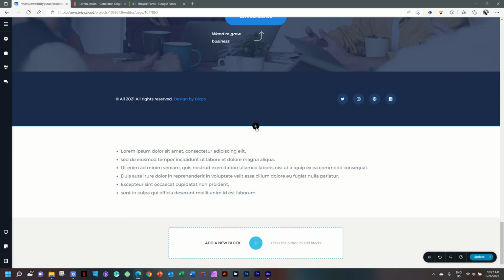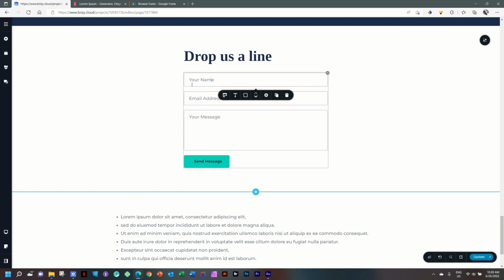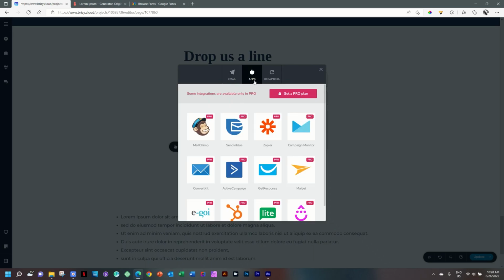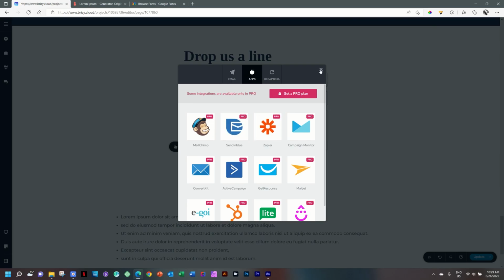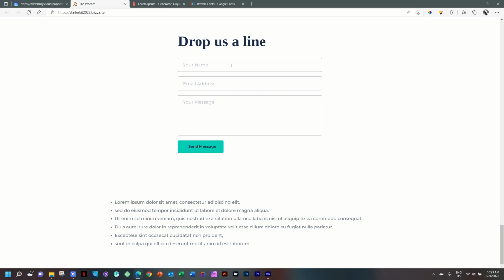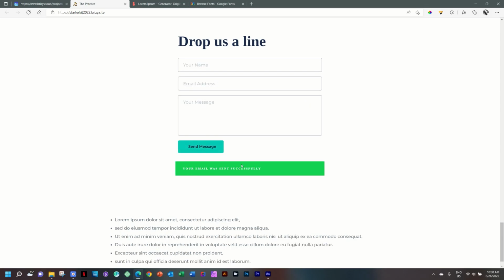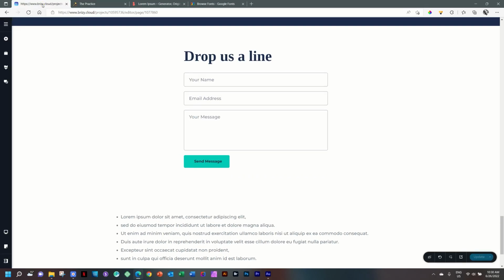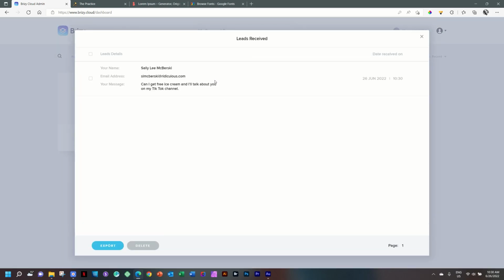Collect Leads via a Contact Form | Brizy Cloud 2022, Starter Kit 46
Add a quick contact form to your website through which visitors can reach out to you.